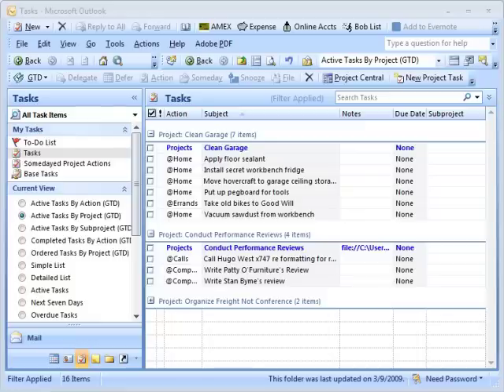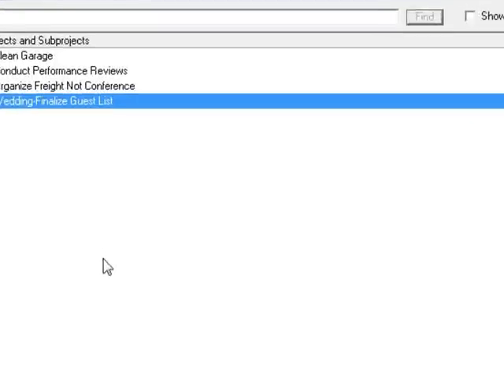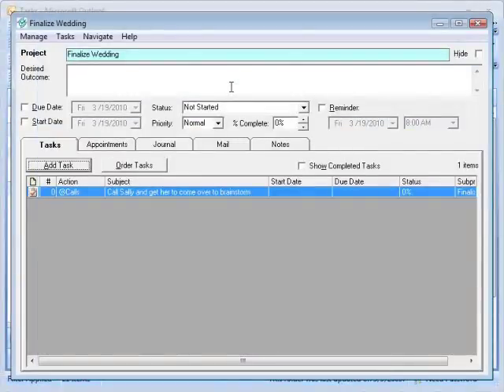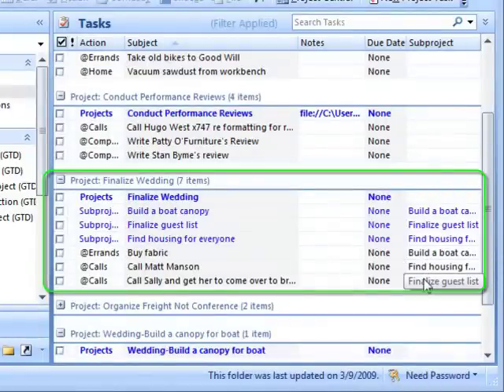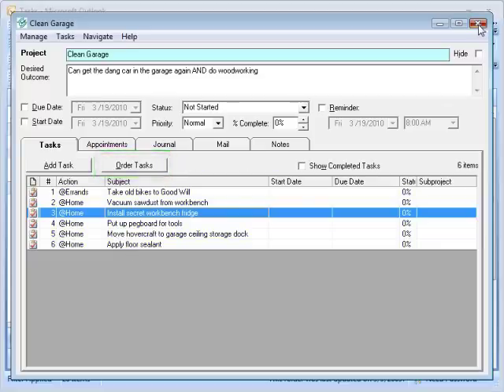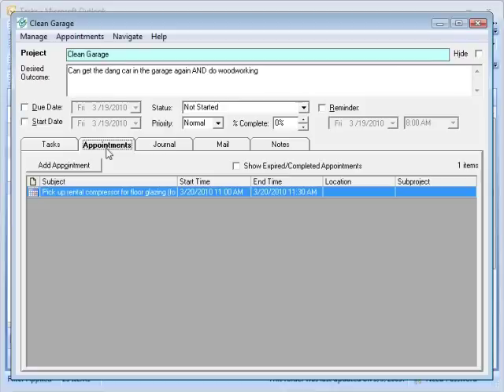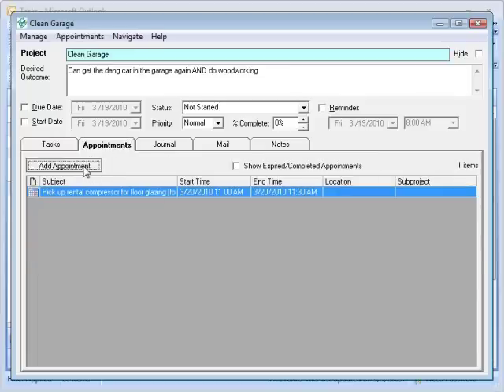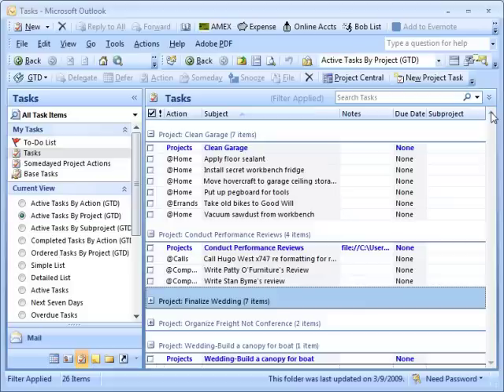Getting Things Done Outlook Add-In Best Practices |Setting Up For Success| Perfecting Your Projects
Meg Edwards, Director of Coaching Services for the David Allen Company, has provided thousands of hours of one-on-one coaching and telecoaching. Over the years, Meg has developed a set of best practices for using the Getting Things Done® Outlook® Add-In.

Recently, Meg had the brilliant idea of creating an online version to share with everyone. She called Dean Hering, Chief Innovator at NetCentrics; the result is this series of videos in which they walk you through her best practices related to projects.